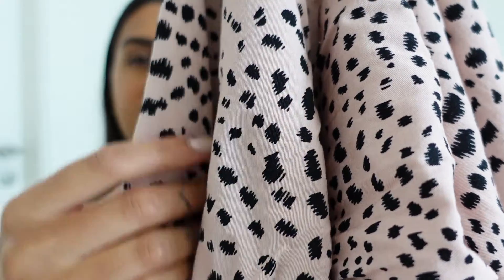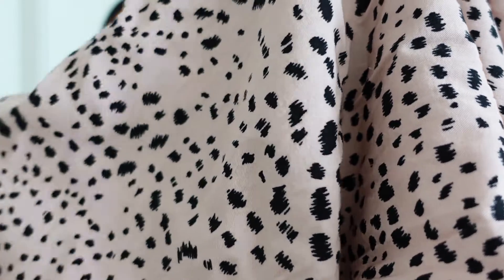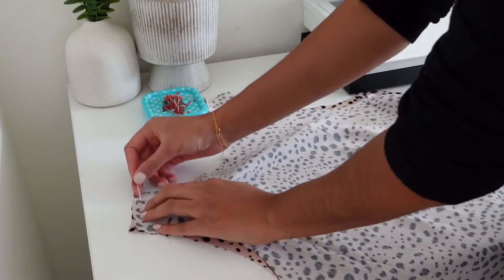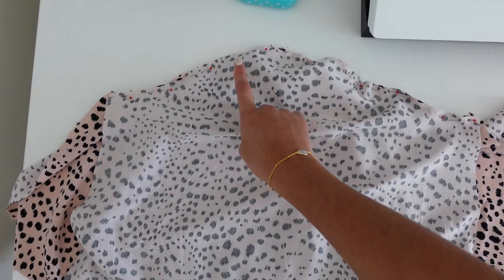Sew With Me | DIY Smock top ft. LDH Scissors